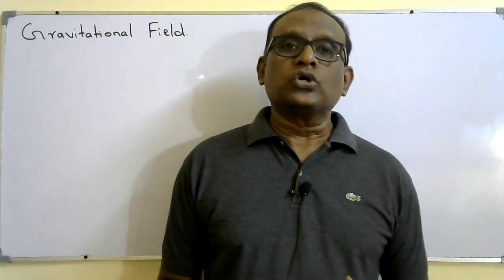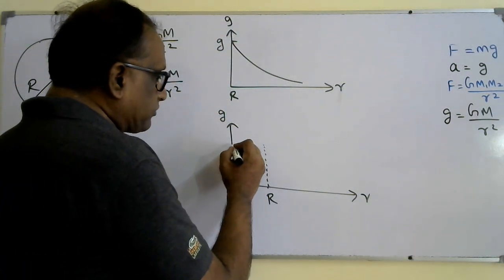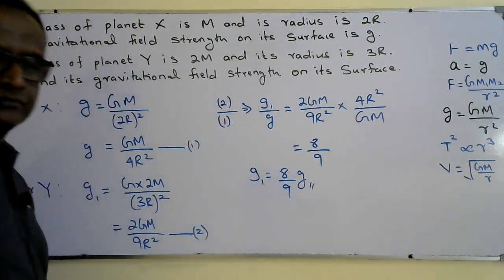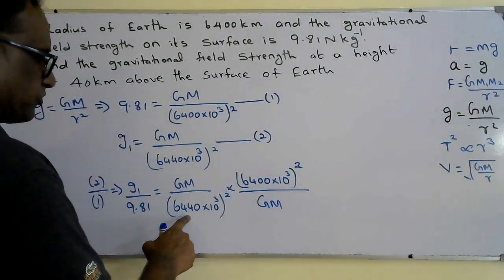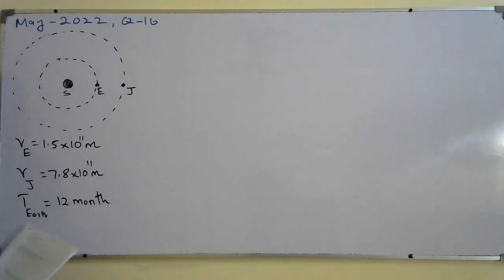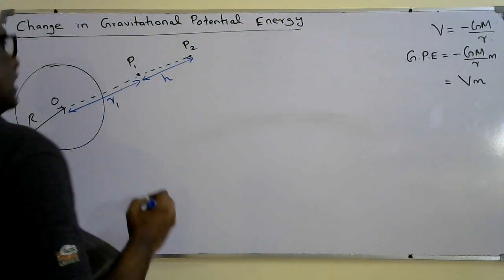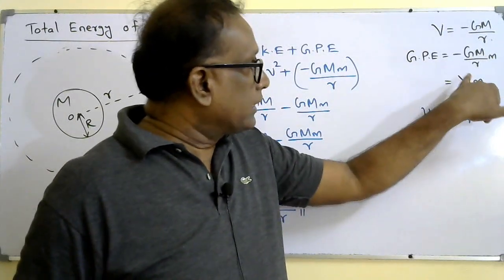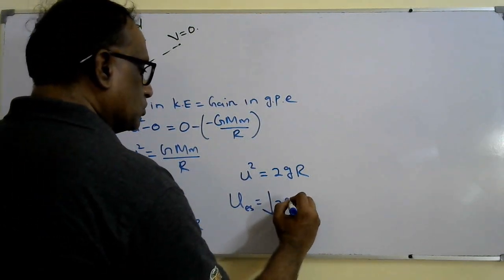Lesson in Gravitational Field Cosmology Edexcel IAL Unit 5 Field strength Potential Escape speed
0:00 Gravitational Field Cosmology Edexcel IAL Unit 5
1:58 Definition of gravitational field strength
5:29 Gravitational field strength and acceleration of free-fall
11:37 Newton's law of gravitation
14:24 Gravitational field strength of a mass M at distance r
20:21 Gravitational field strength inside a planet
26:09 Motion of a satellite around a planet-Kepler's Law
30:48 Exam Style Question-1 in Gravitational Field
35:17 Exam Style Question-2 in Gravitational Field
37:23 Exam Style Question-3 in Gravitational Field
40:11 Exam Style Question-4 in Gravitational Field
44:39 Exam Style Question-5 in Gravitational Field
51:01 Exam Style Question-6 in Gravitational Field
53:34 Exam Style Question-7 in Gravitational Field
58:30 Exam Style Question-8 in Gravitational Field
1:06:27 Exam Style Question-9 in Gravitational Field
1:11:41 May-2022 IAL Unit-5 Question 16
1:24:05 Definition of Gravitational Potential
1:26:41 Gravitational potential of mass M at distance r
1:27:18 Gravitational potential energy of mass m
1:29:28 **Change in gravitational potential energy-Derivation
1:42:08 Total energy of a satellite
1:50:23 Exam Style Question-1 in Gravitational potential
1:53:04 Exam Style Question-2 in Gravitational potential
1:58:13 Exam Style Question-3 in Gravitational potential
2:03:32 Escape speed